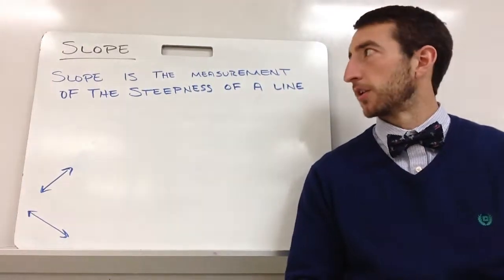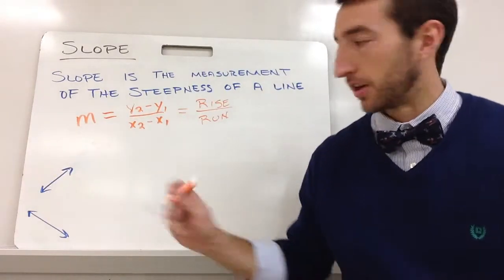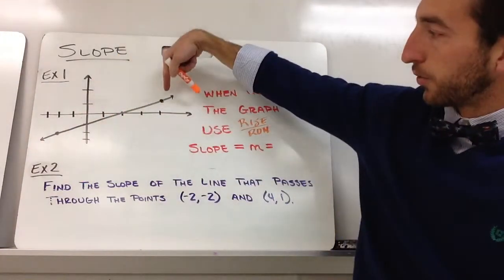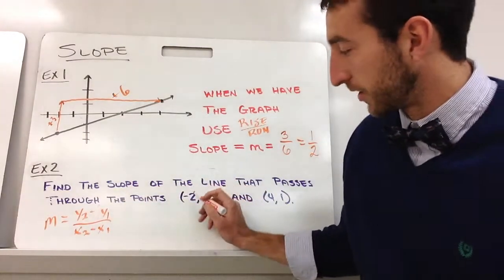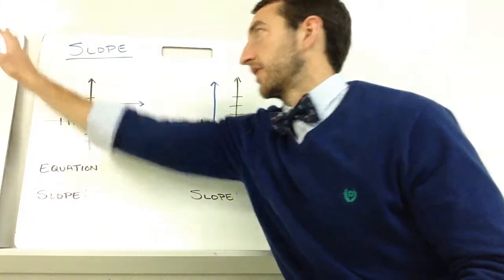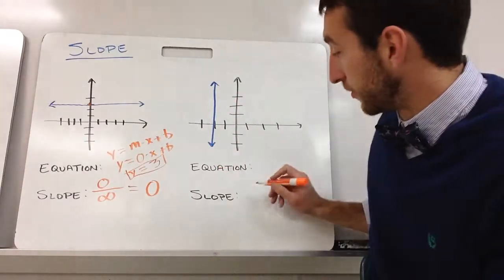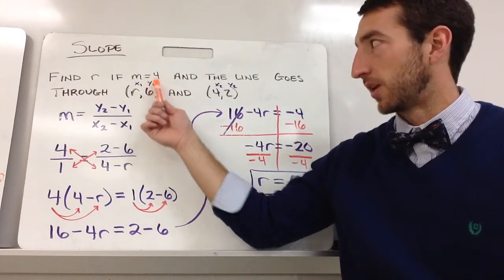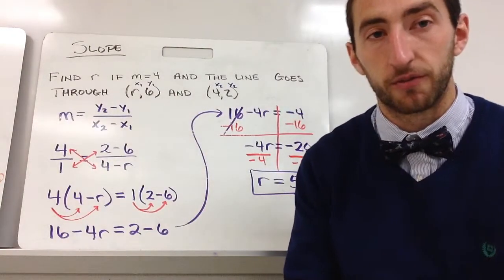Blackwelder - Math 1 - Slope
How to find slope.